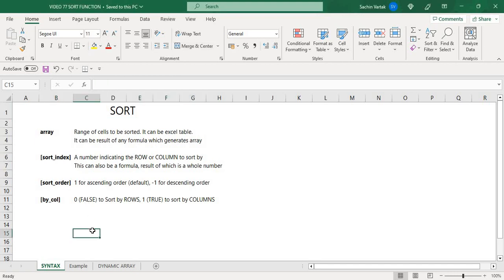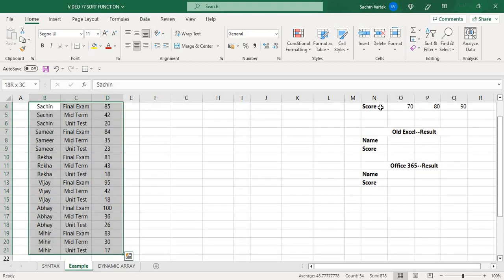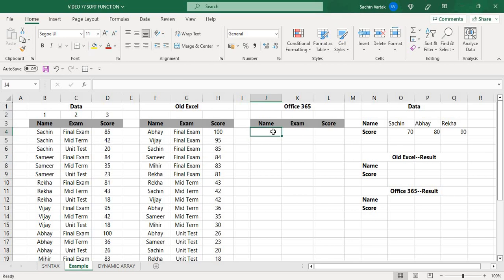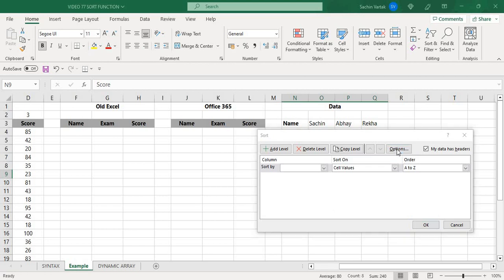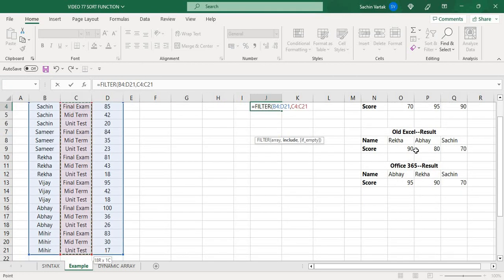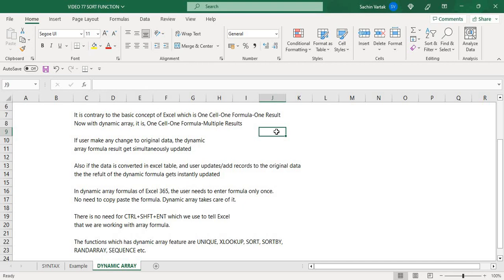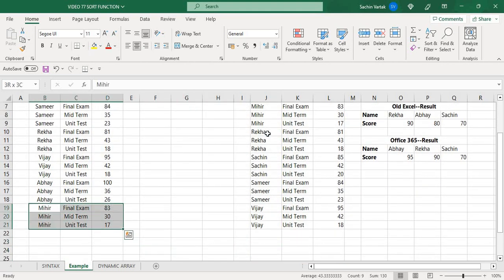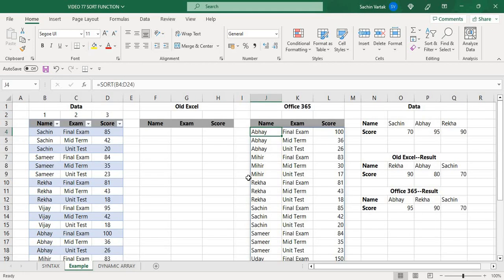VIDEO 77 SORT FUNCTION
NEW SORT FUNCTION (OFFICE 365)